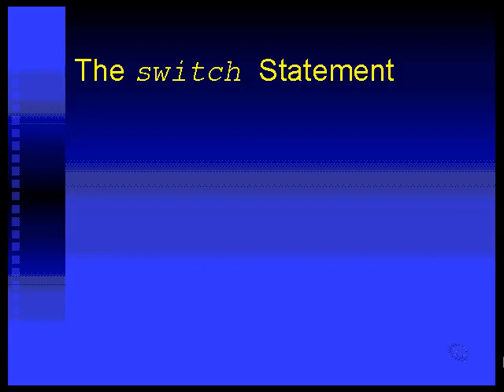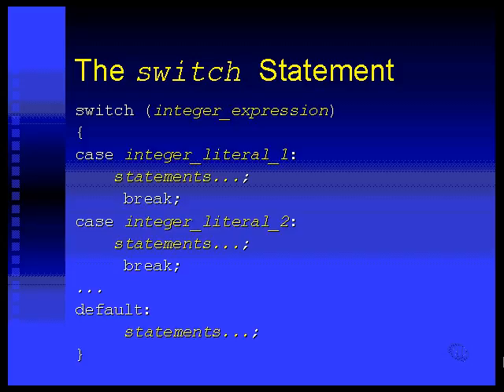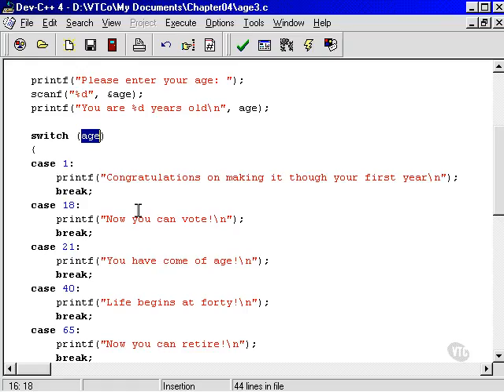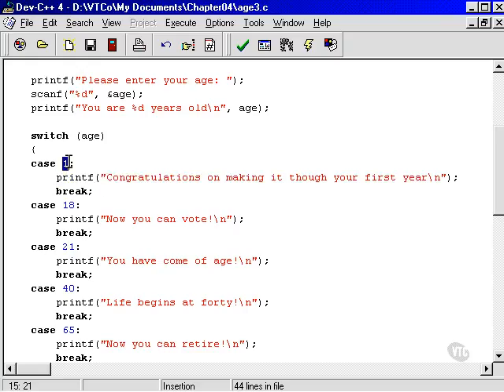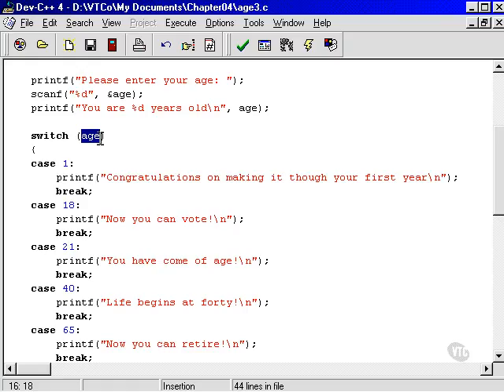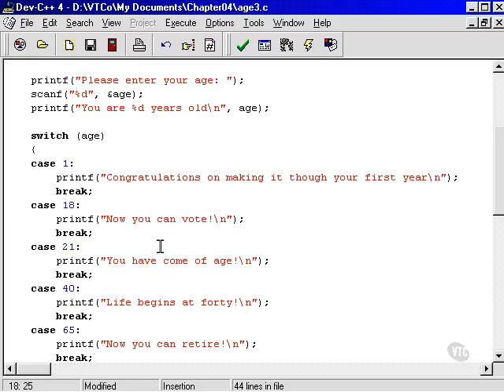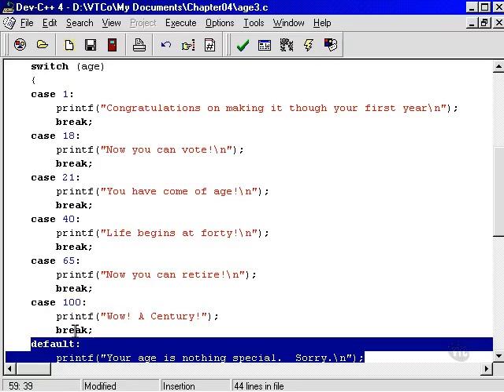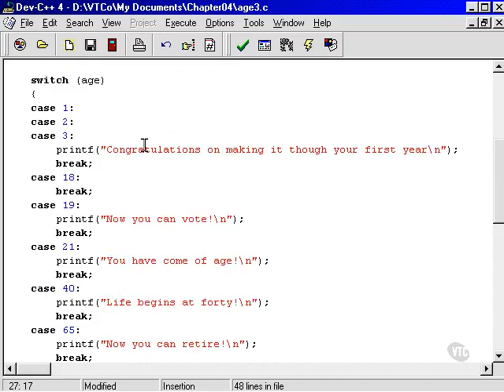Tutorial of C programming part 22